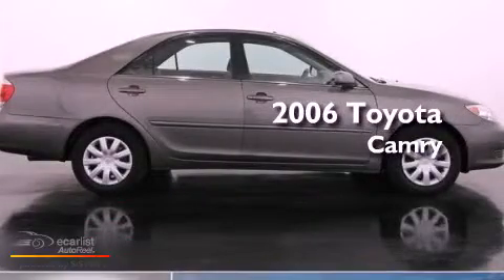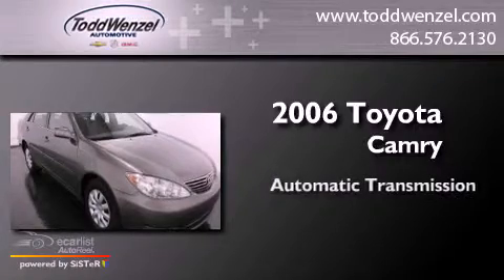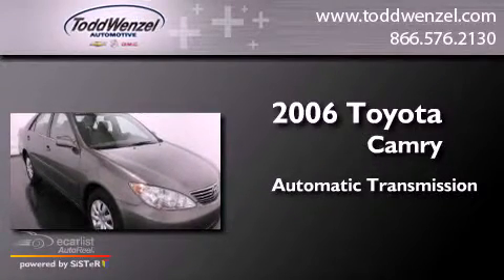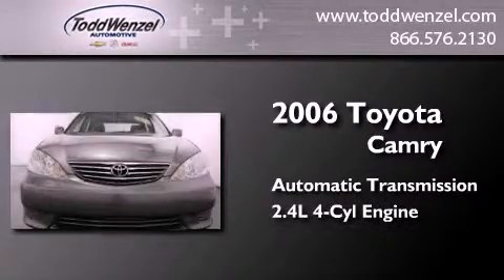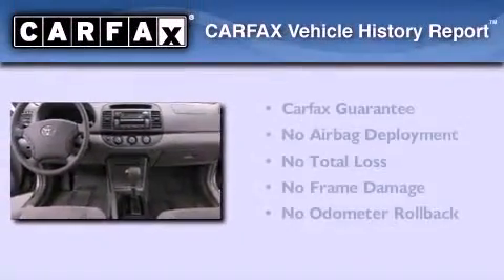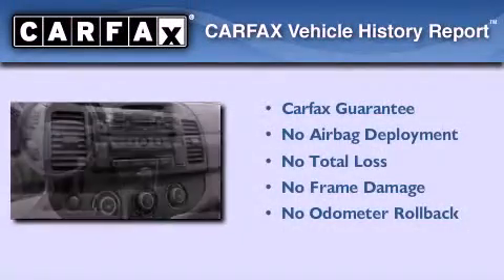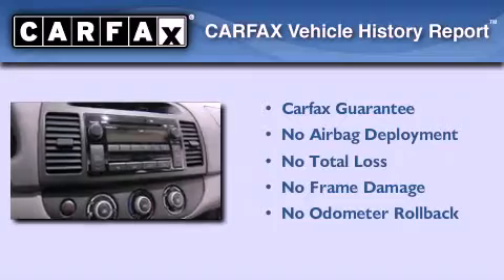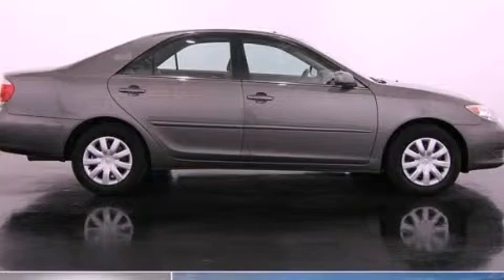2006 Toyota Camry Gran Rapid MIssissippi 49426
Year : 2006
 Make : Toyota
 Model : Camry
 Engine : 2.4L DOHC SEFI 16-valve 4-cyl engine
 Trans . : Automatic
 Exterior : Other
 Miles : 89,583
 Interior : Other